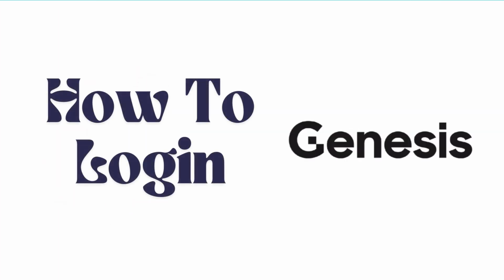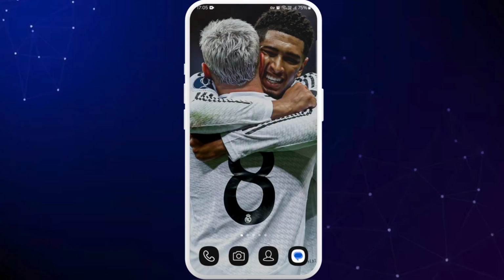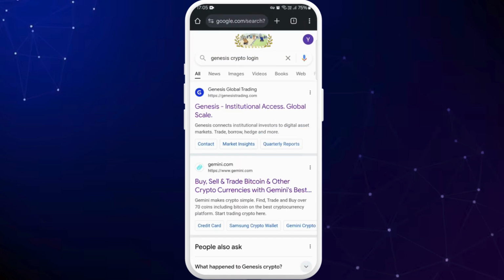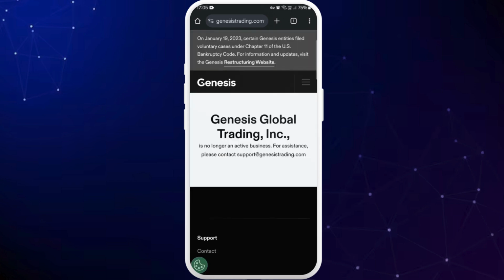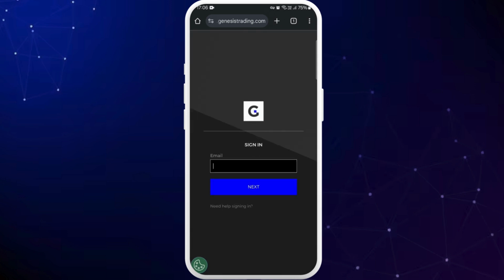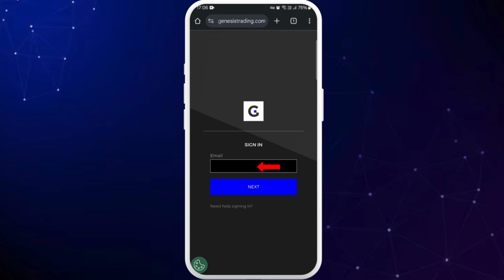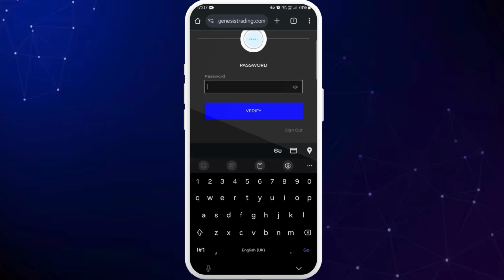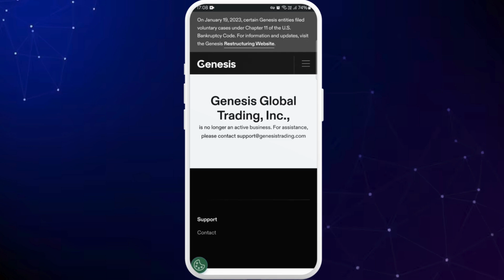How to Login to Genesis Crypto Account 2024?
In this video, I’ll guide you through the steps to log in to your Genesis crypto account. Whether you're new to the platform or just need a quick refresher, this step-by-step tutorial will help you access your account effortlessly.